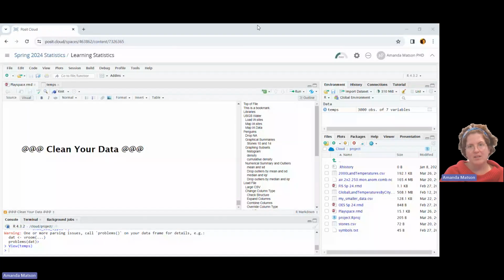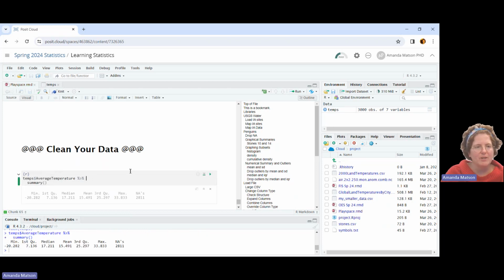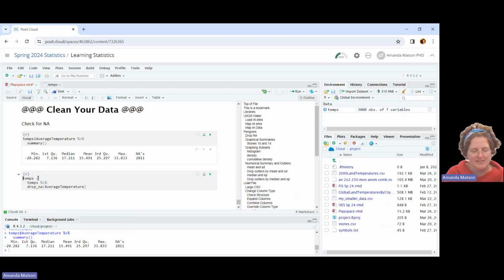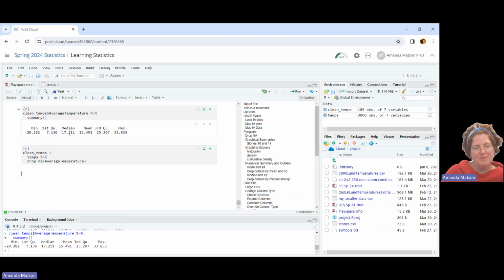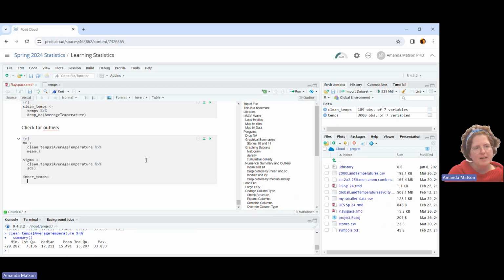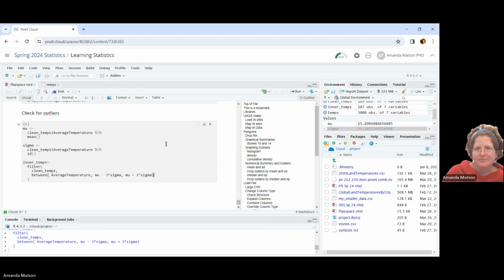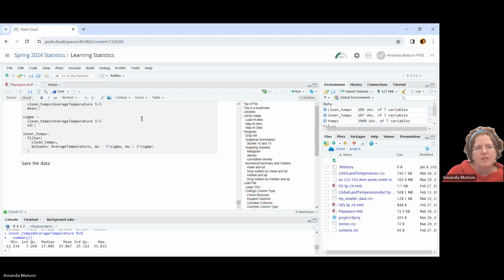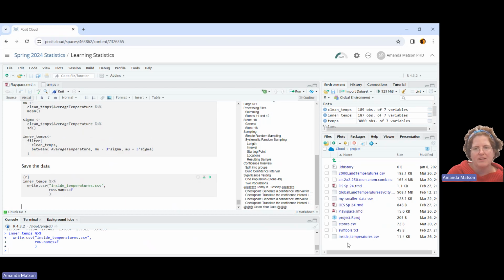CleanData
Removing NA and outliers in R with Posit.Cloud.